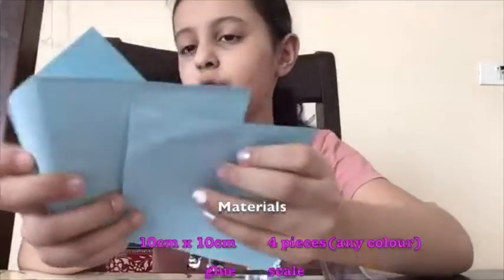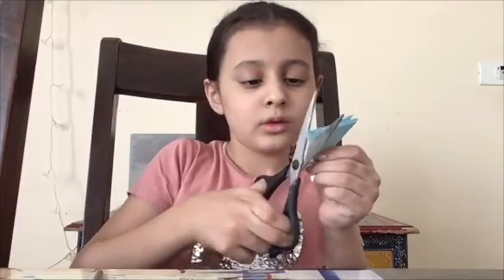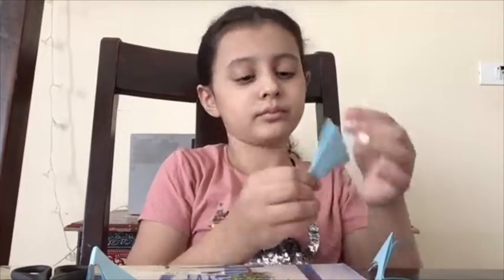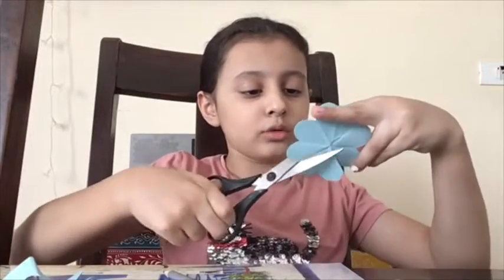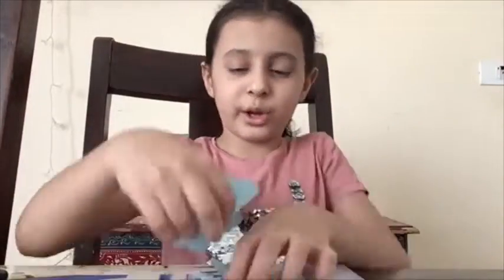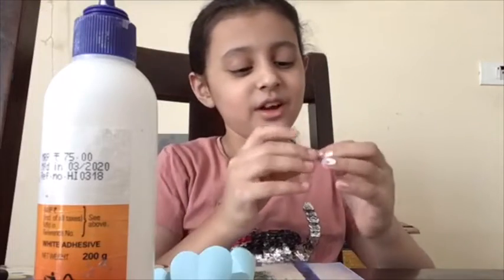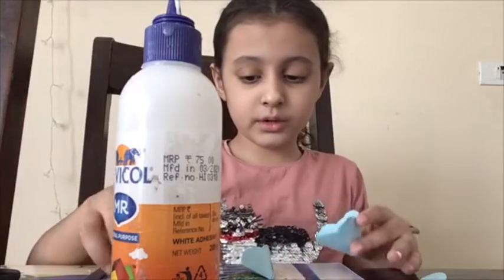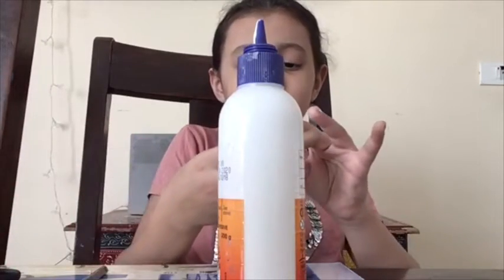DIY EASY BEAUTIFUL FLOWER:)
Hey Guys,
Welcome back.
In todays video you will see Prajna teaching how to make an easy diy flower. DIY mean do it yourself. You can make beautiful little flowers using this tutorial.
Hoped you liked it.
Byee see yaa